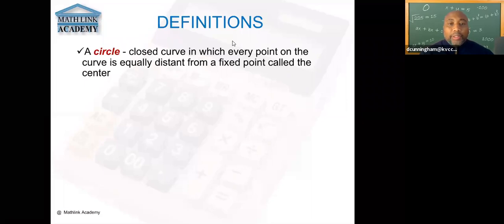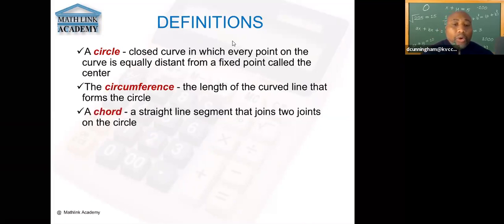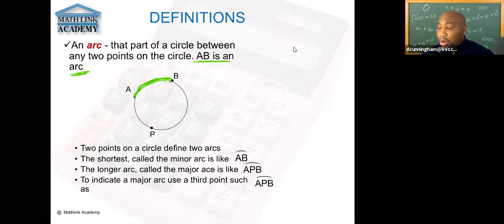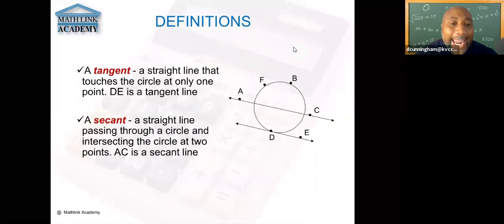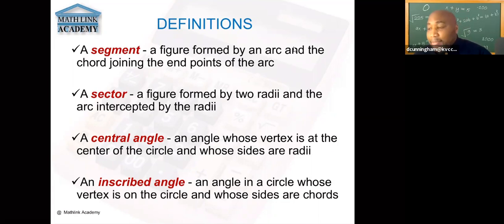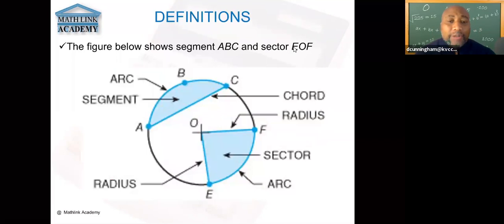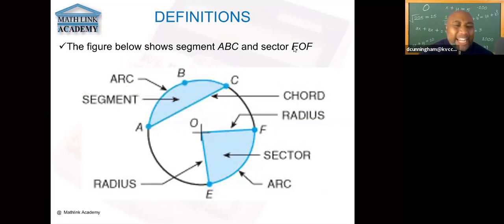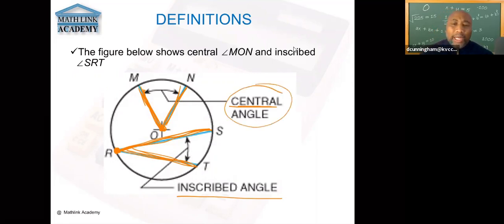Circle: Definition of different elements